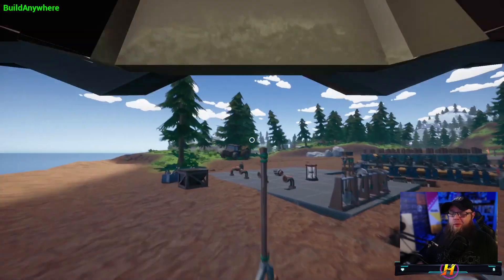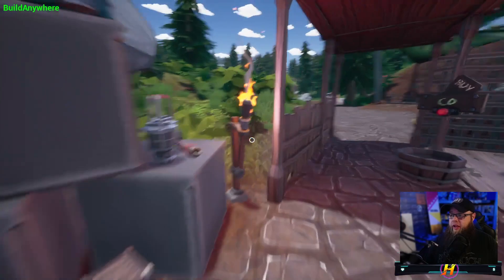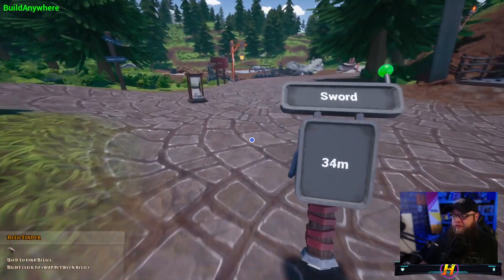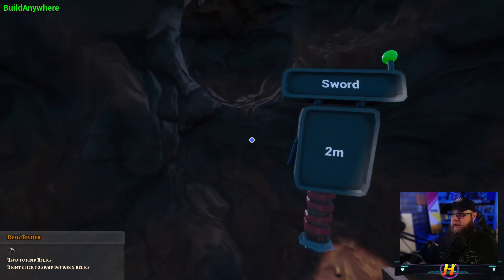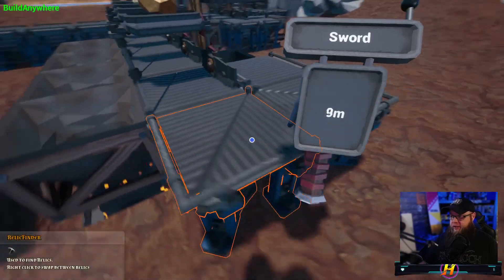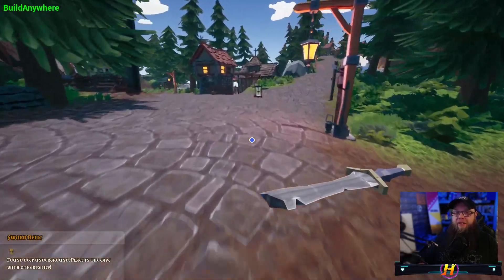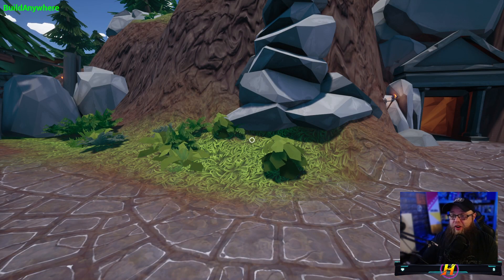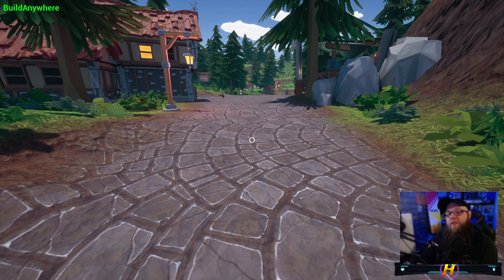The RELIC HUNTER Mod Hydroneer 2.0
A mod that can take the time out of finding relics for the people who either dont want to dig or they just want this process done faster.

case - phantek 350a
Donating to this channel is something that is thanked from the bottom of my heart for first off thank you.

- ONLY DONATE IF YOU CAN AFFORD TOO, DONT BANKRUPT YOURSELF FOR THE CHANNEL.